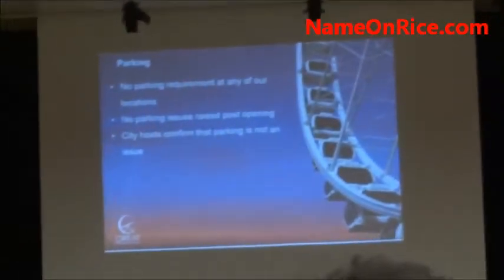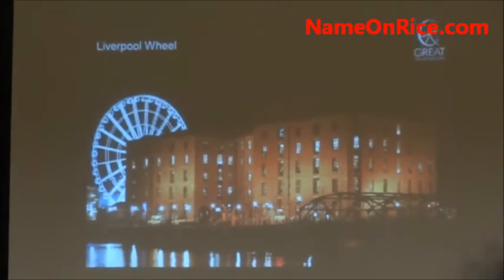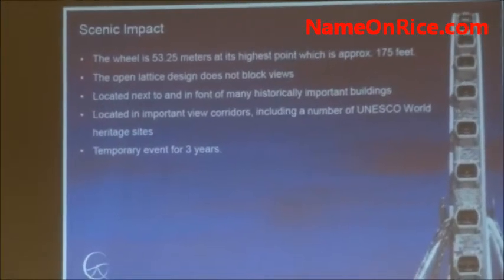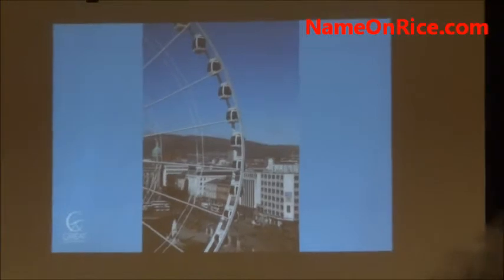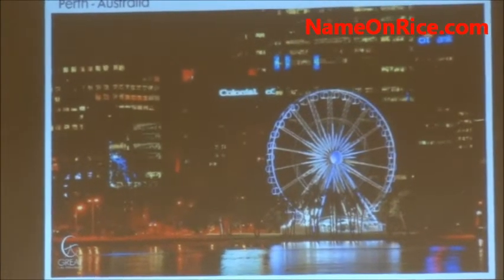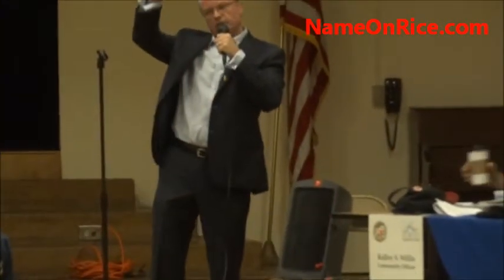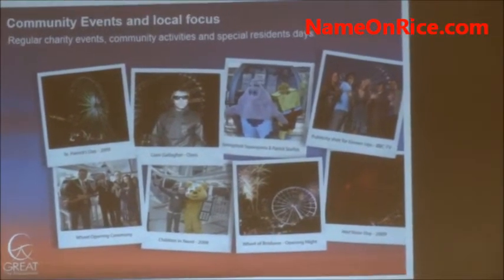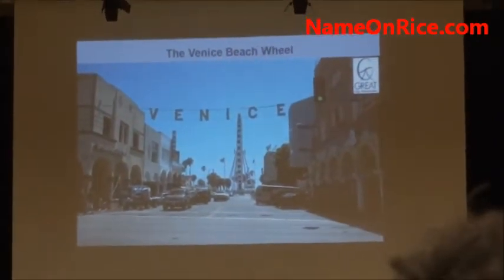OBSERVATION WHEEL (PART TWO) VENICE BEACH CALIFORNIA APRIL 17, 2012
OBSERVATION WHEEL. FILMED BY NAME ON RICE.COM